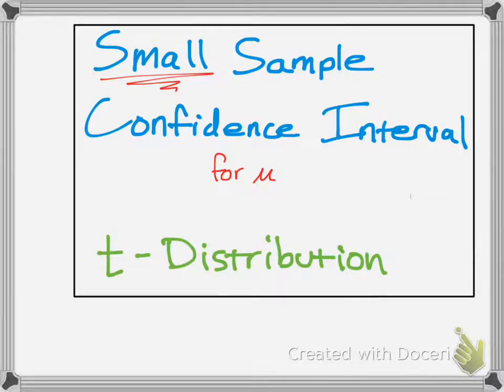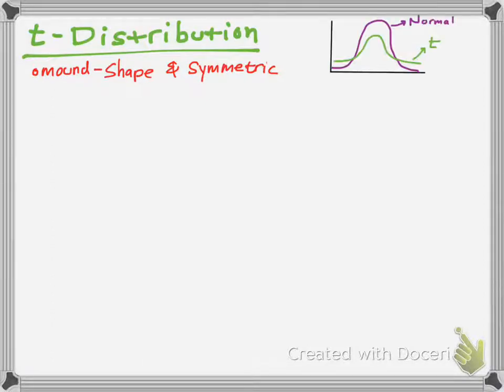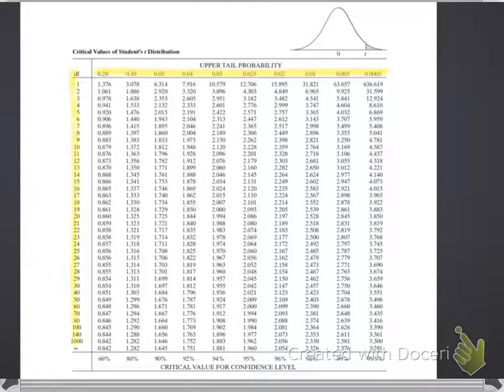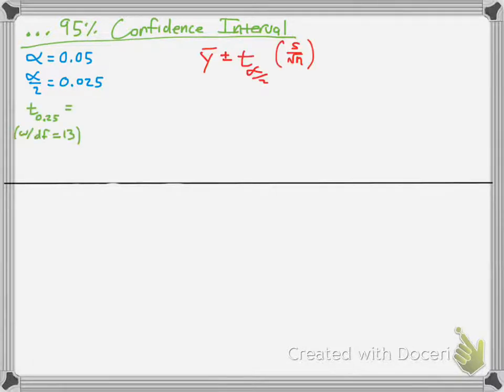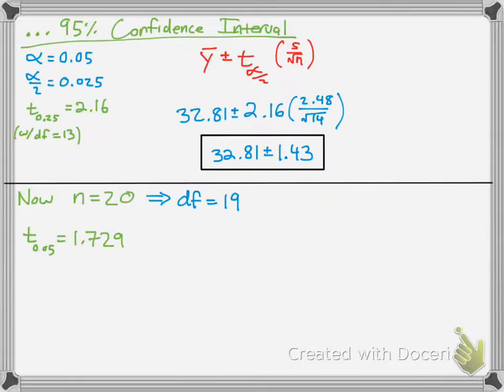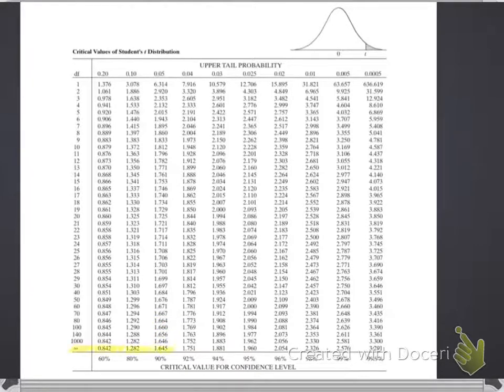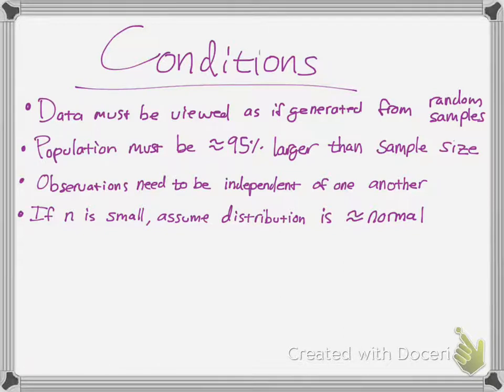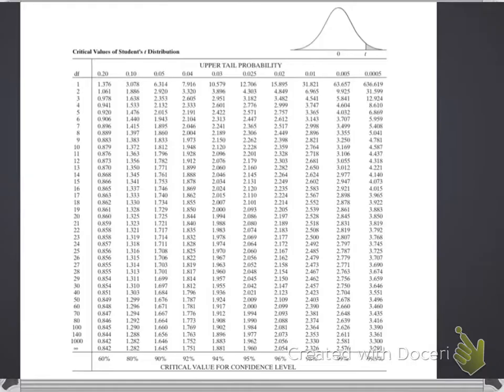t-distribution and Small Confidence Intervals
Overview and understanding of t-distribution